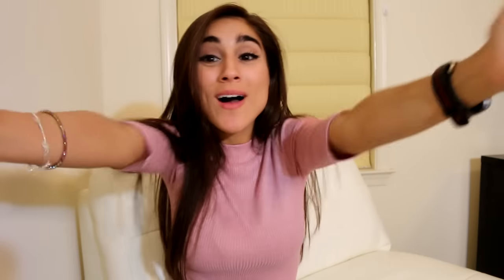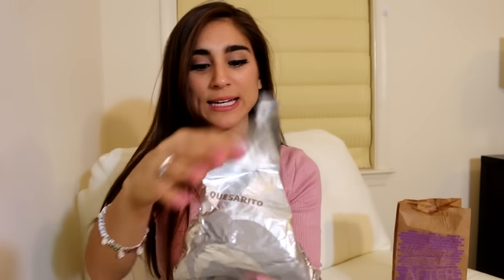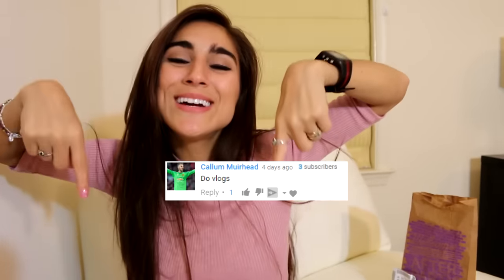TRYING TACO BELL'S NAKED CHICKEN CHALUPA!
Hey guys! Today we're back with another food video and you guys have been asking me to try Taco Bell's Naked Chicken Chalupa so I had to! Hope you guys like the video! :D